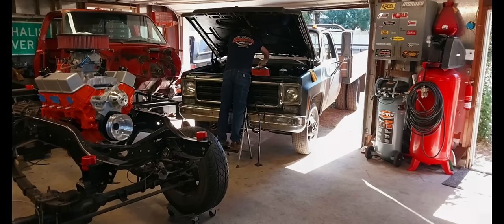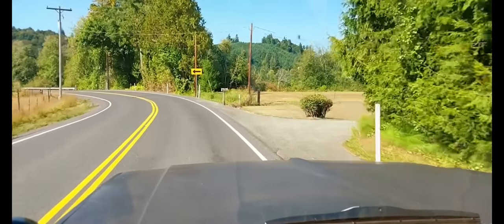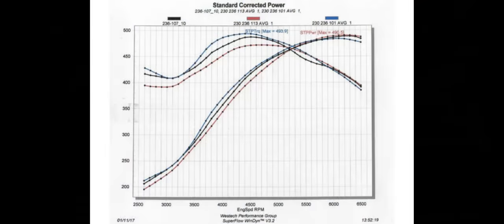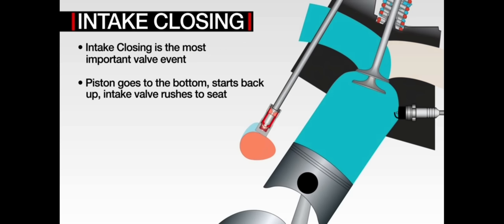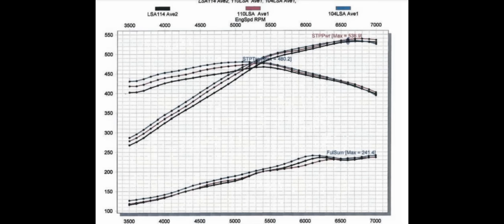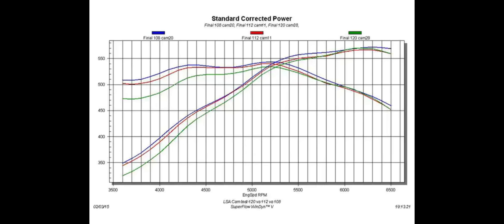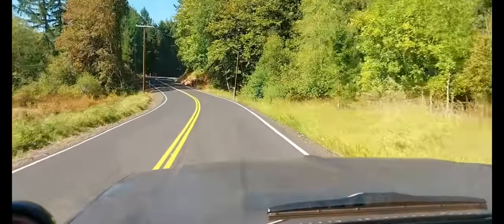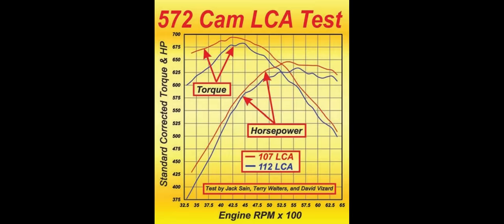Camshaft Selection via LSA, 19LSA's Dyno proven MAX TQ & HP cam tec. LSA, Overlap & Duration convert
Dive into the Dyno Proven method for making MAX TQ & HP across the curve via the positive effects of LSA... 19 LSA's with dyno proven results...  Only video of its kind on on the internet 100% guaranteed...